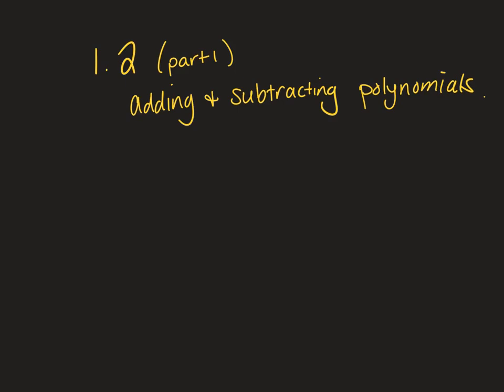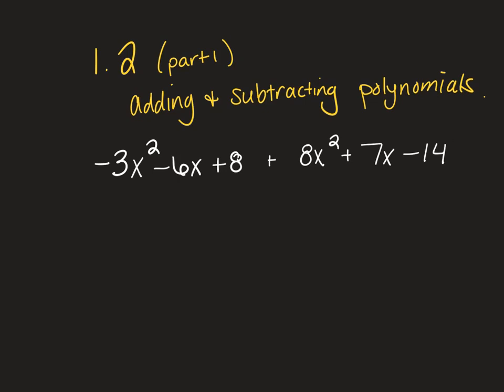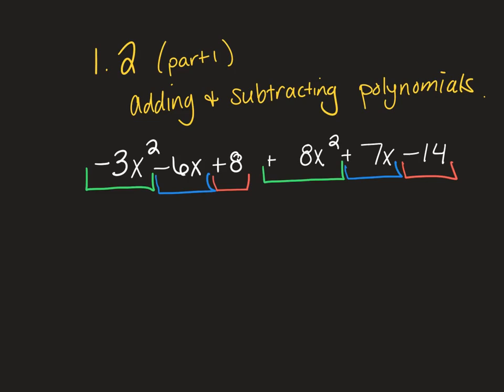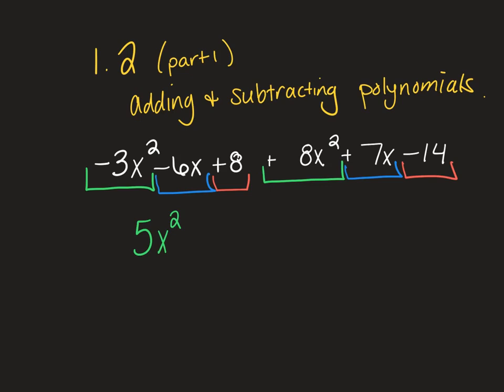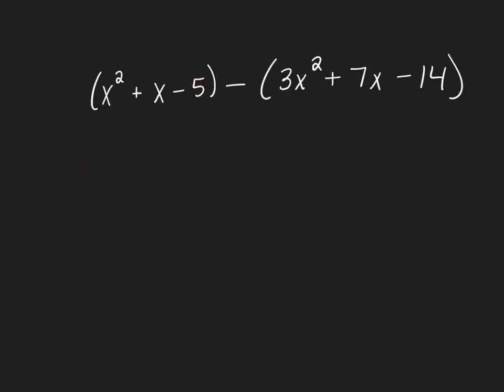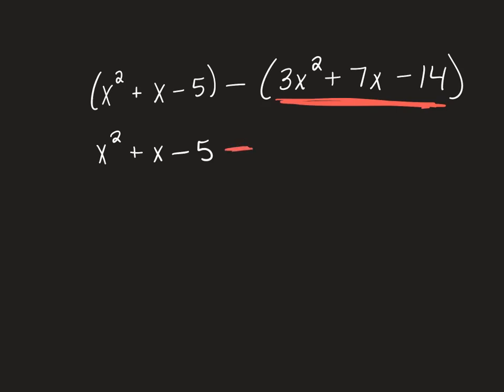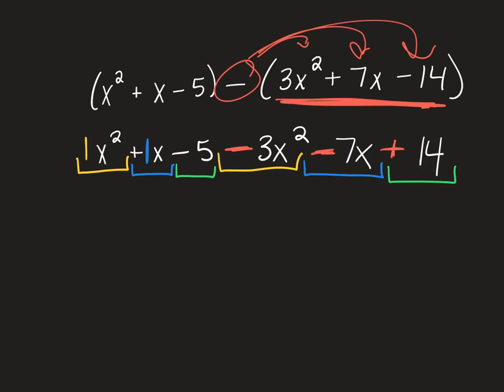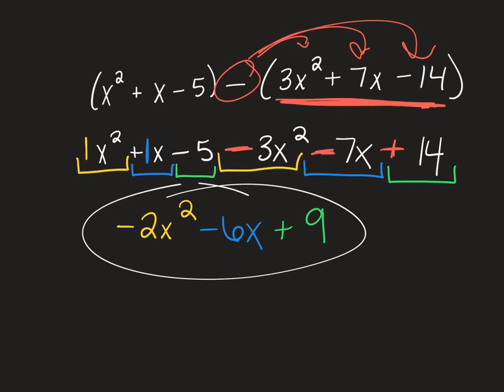Algebra 2, 1.2 Part 1